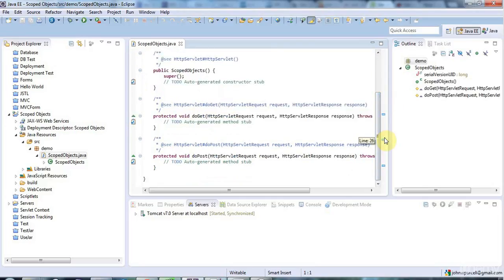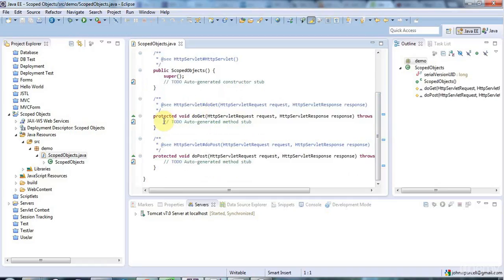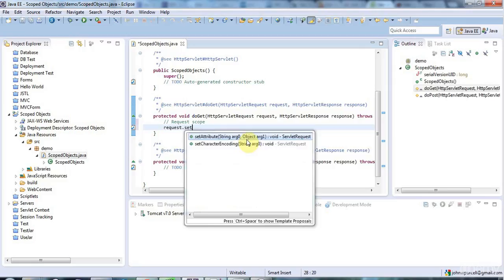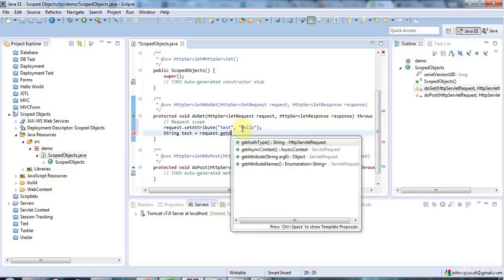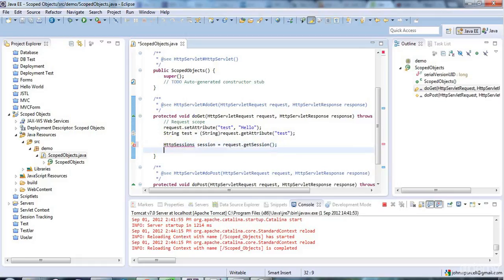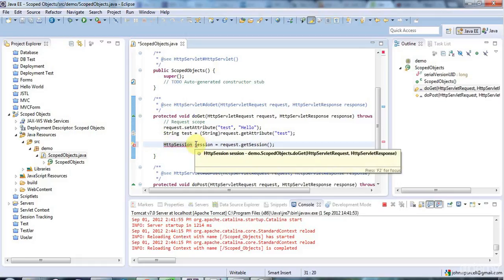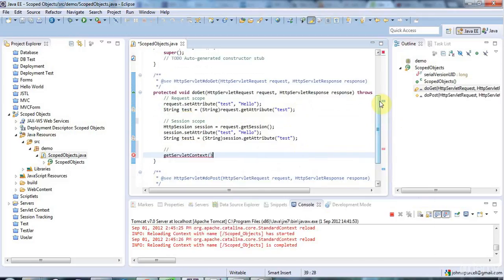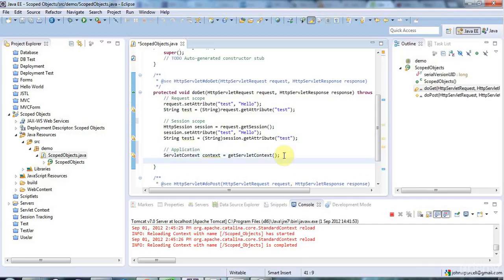005 Scoped Objects Review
j2EE,Servlets and JSPs Tutorial - Learn Web Applications With Java07 Some Useful Objects,Spring4,Hibernate4